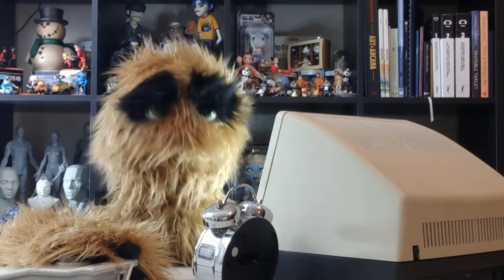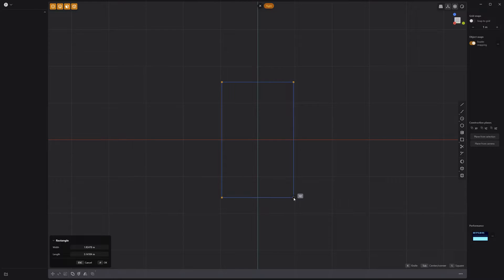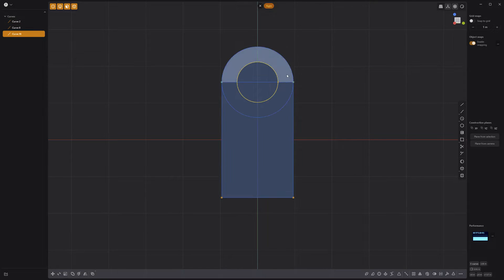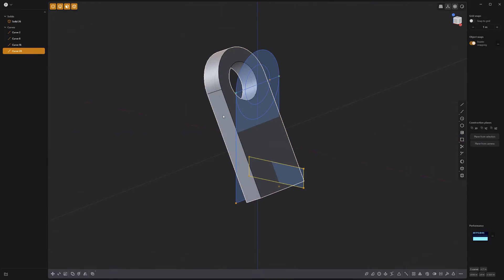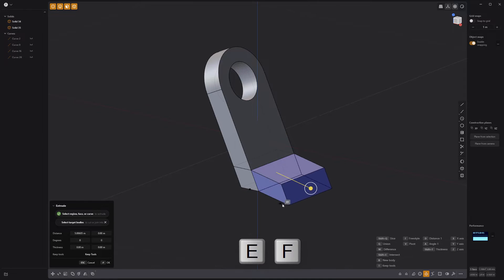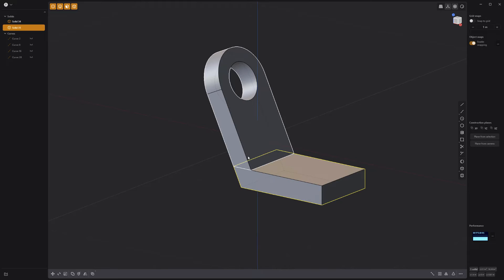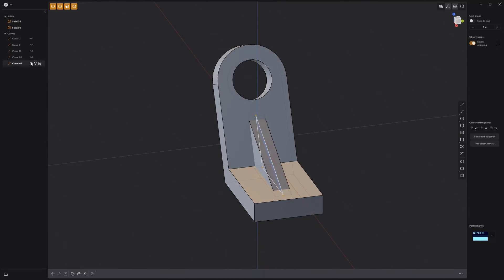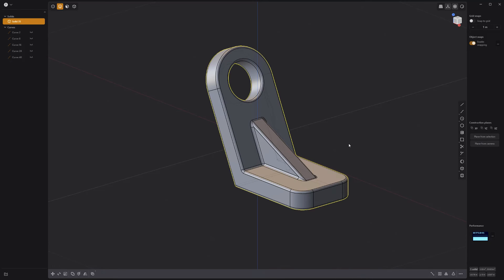Plasticity | Modeling Exercise 07